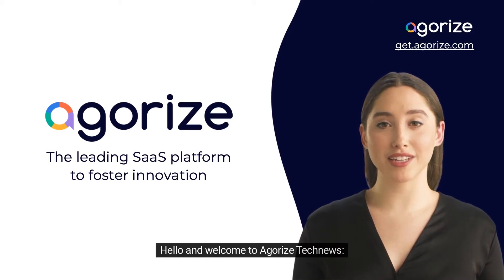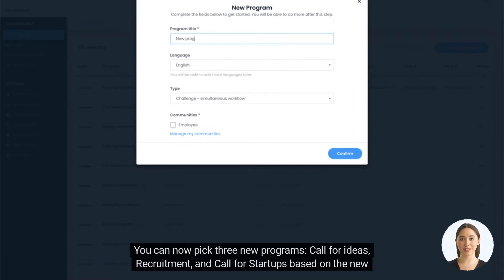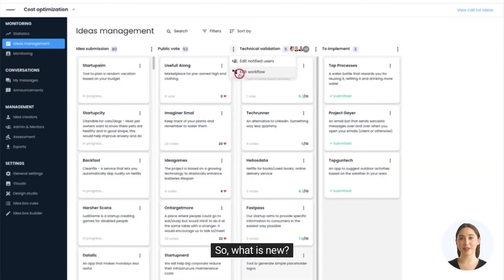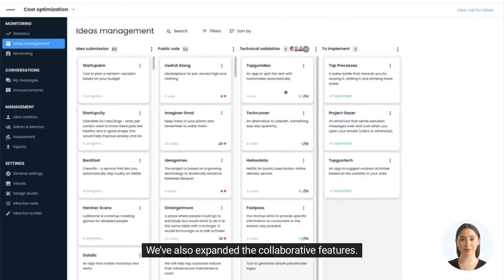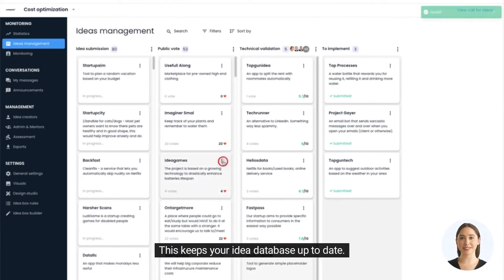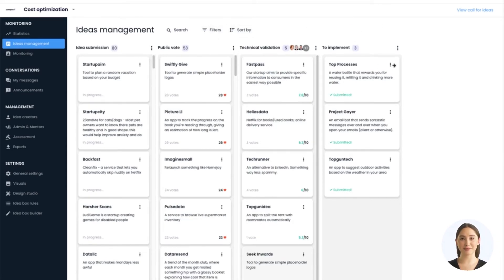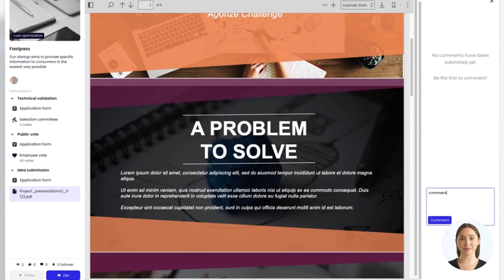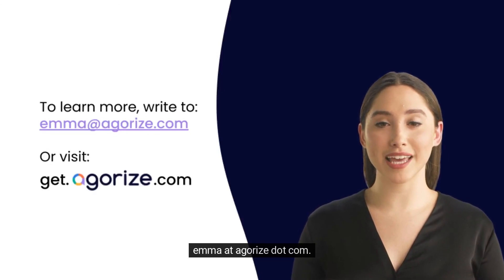Agorize Technews: New features on idea management software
We are happy to share the newest features of the IDEA BOX.
What changed? Your idea management experience on Agorize will be even more dynamic and collaborative, making sharing and developing ideas easier. Let’s dive into the new features.

Want to innovate faster and better?
💡 About Agorize
Agorize is the leading Enterprise SaaS platform to foster innovation and modernize recruitment.
The open innovation and ideation software helps companies accelerate their innovation, engage with their internal and external stakeholders and identify the best solution to their strategic goals.
Agorize powered 900+ SaaS platforms in use by more than 300 Enterprise clients and has access to a network of 5 million innovators worldwide.